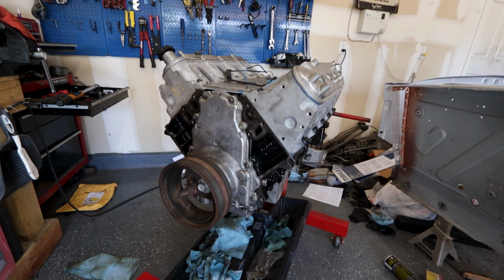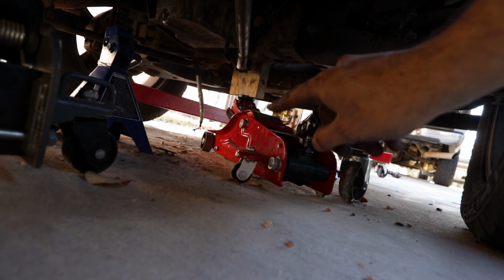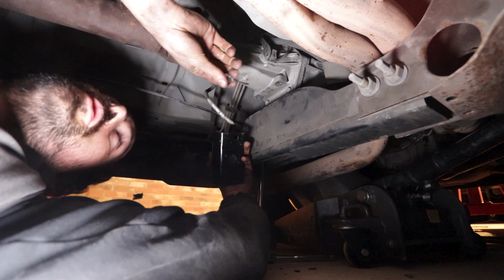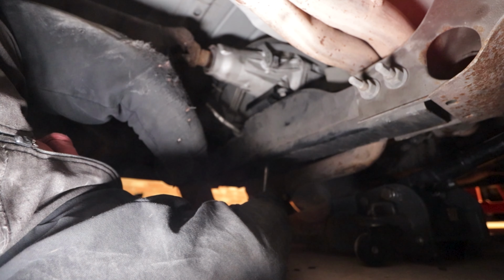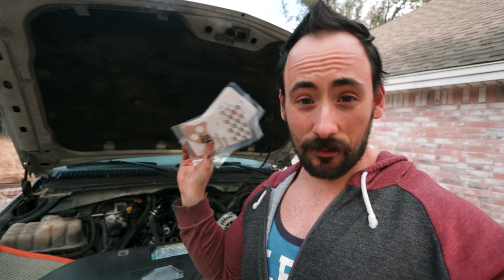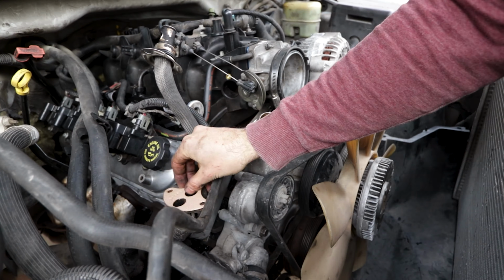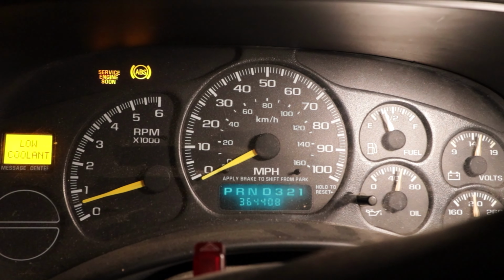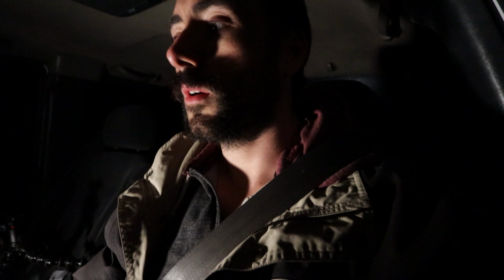The Pain of Installing a New Engine in an Old Truck...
I have no idea why, but this was the most challenging engine install I've ever done. Gotta love working on older trucks...
🔧Special Tools needed for this job 🔧

Engine Hoist
Elbow Grease
Patience

Transmission mount

I like to show the struggles that most channels make look easier than they really are. I build our cars inside my garage with the limited tools I have available. I hope you still find my failures entertaining and have a great day!

Time Stamps
00:00 Engine Install
03:05 Transmission Mount
06:28 Why Engineers Hate Mechanics
07:53 Wrapping up the install
10:23 First Start
13:34 First Drive